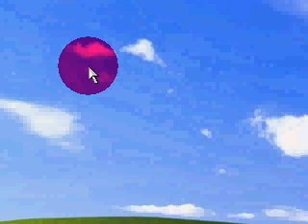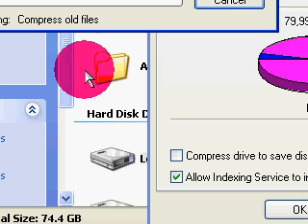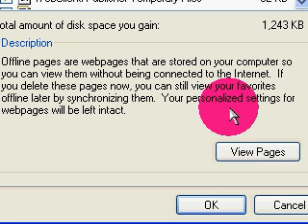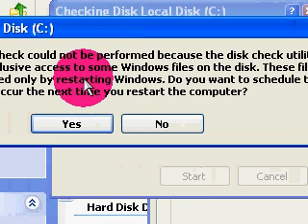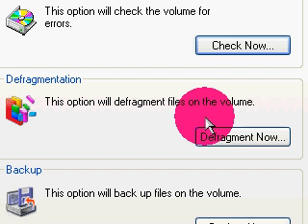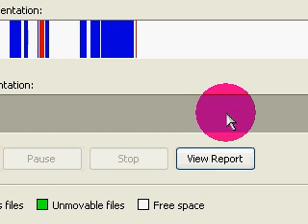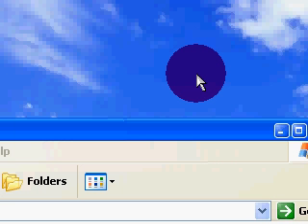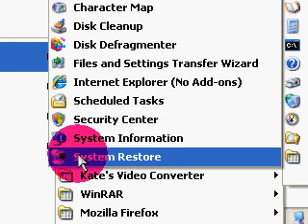Computer Maintenece made easy part 2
How to perform minor computer maintenece on your windows based OS